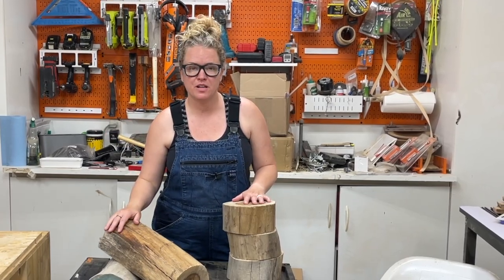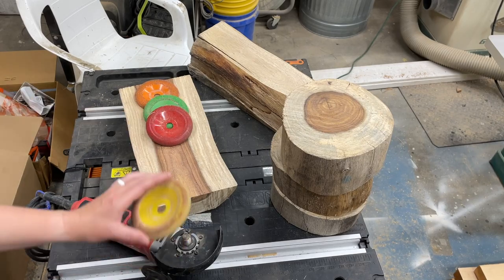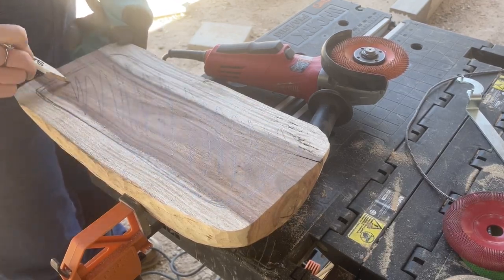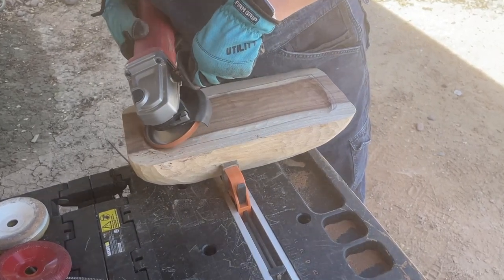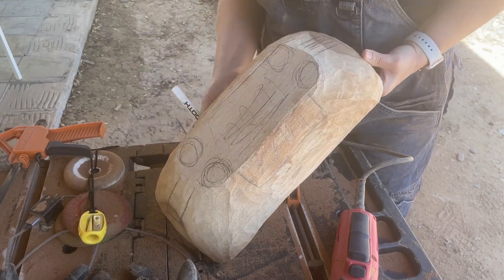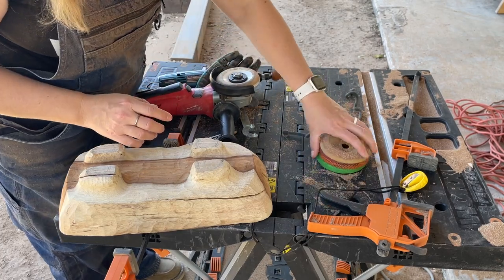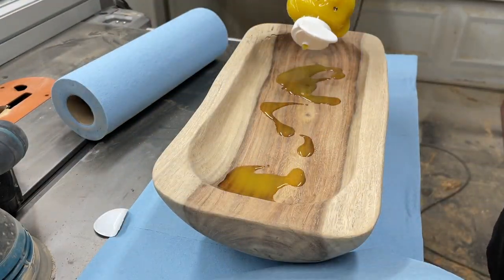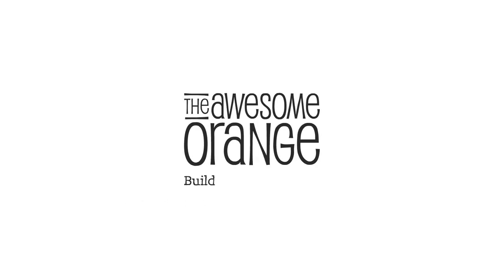Power Carving A Dough Bowl With Feet!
Got some wood from a friend and just started carving. Sometimes starting without a plan is the best way to carve. I let the wood dictate my design and ended up with a DIY dough bowl with feet. It was my first time carving feet and I think they turned out cute. And the coloring and grain of this wood is gorgeous... now I just need to figure out where I am going to put it!

Die Grinder
Worx Folding Work Table
Sanding Attachments
Safety Glasses
Work Boots